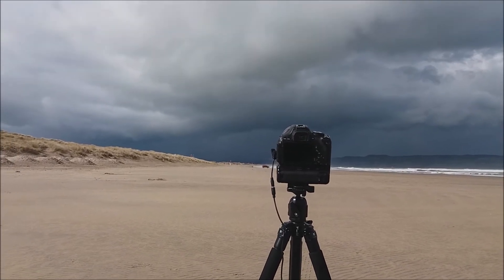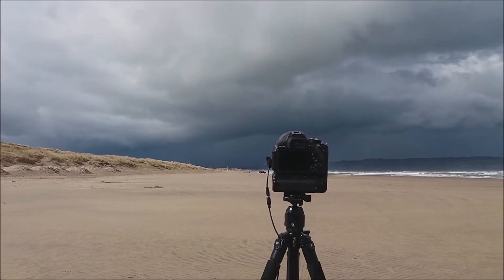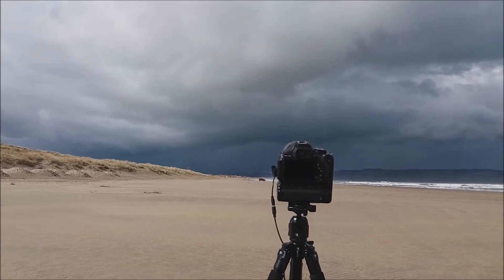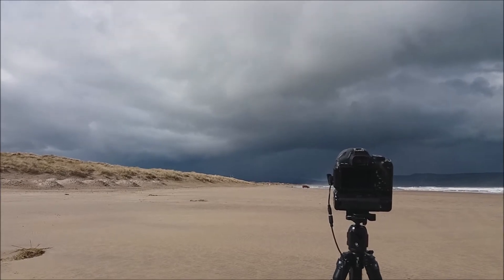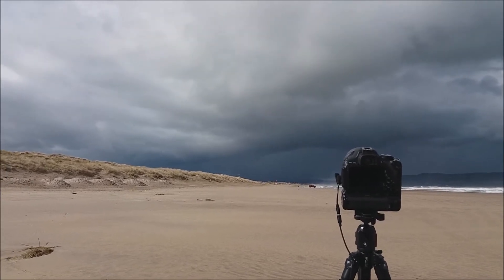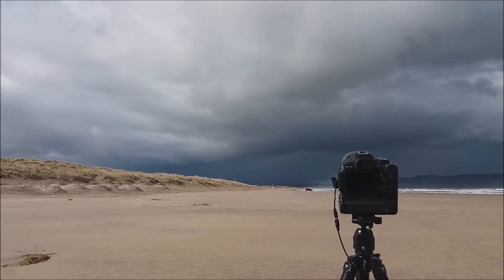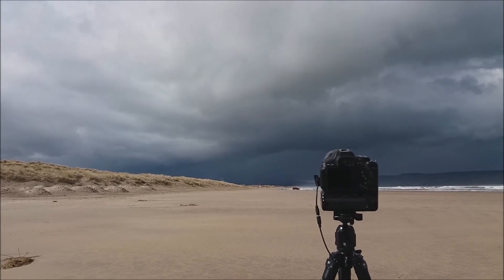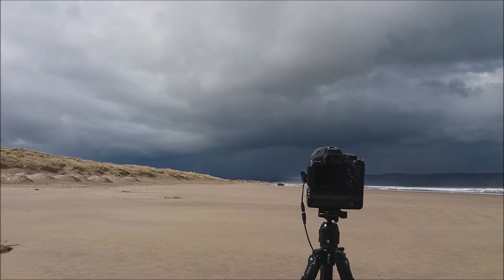DSLR Time Lapse Test - Benone Beach Convective Hail Showers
March 28th 2018, marginally unstable day with low CAPE and LIs however cold air aloft, solar heating, and warmer SSTs were producing low topped convection with rapidly forming hail showers. I decided to spend the day doing time lapse test shooting. Incoming dark cell on Benone beach with slight gust front on view, 10mm lens, shooting approx one image per second, then ending with clearing showers with 70mm lens at same settings, this made for a total of 1650 still images to render into the final time lapse, just need some bigger skies now.